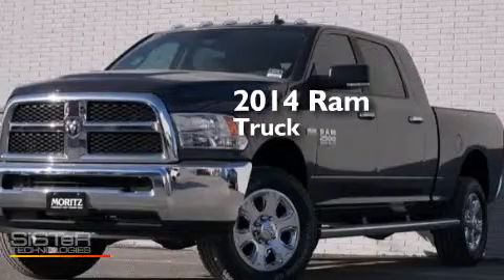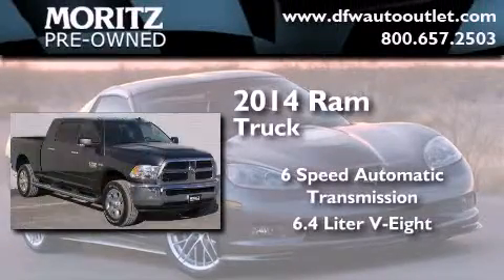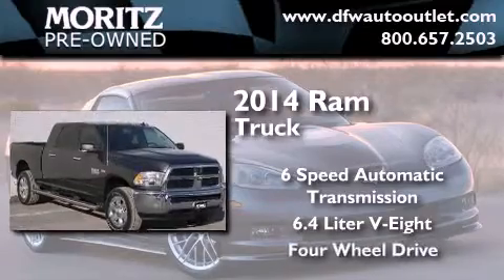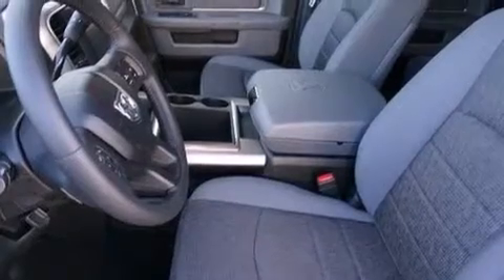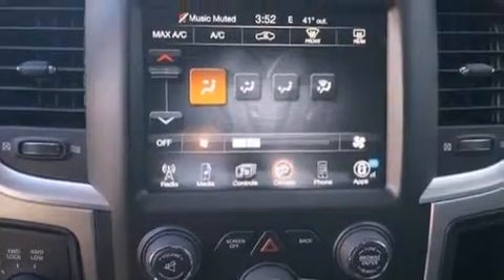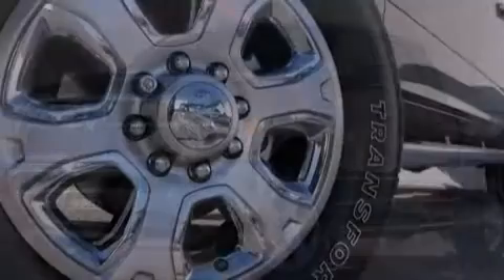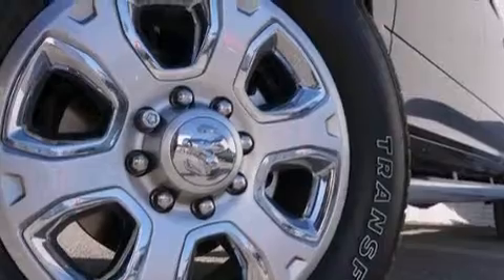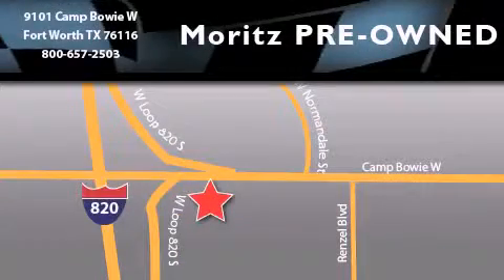2014 Ram 2500 Ft. Worth TX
Year : 2014
 Make : Ram
 Model : 2500
 Engine : Premium Unleaded V-8 6.4 L/392
 Trans . : Automatic
 Exterior : Granite Crystal Metallic Clearcoat

 2014 Ram 2500 Ft Worth TX